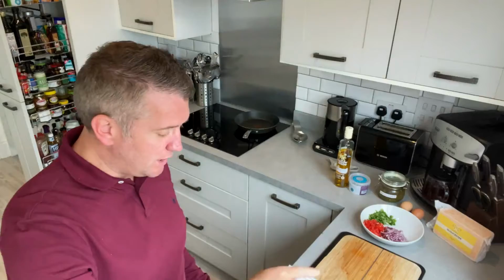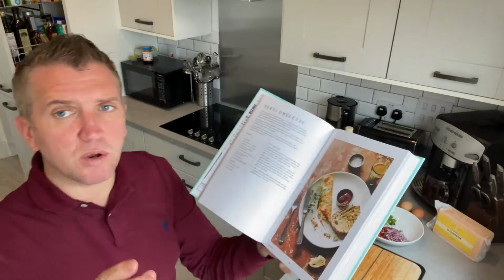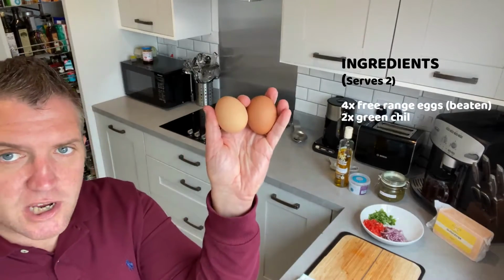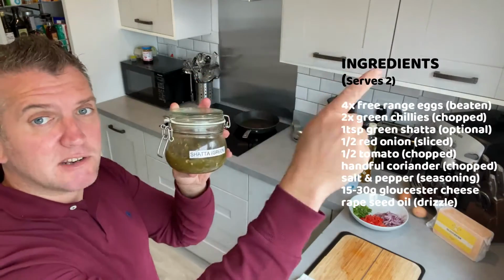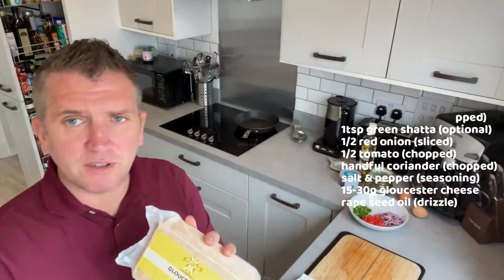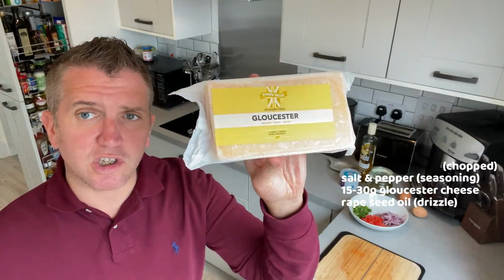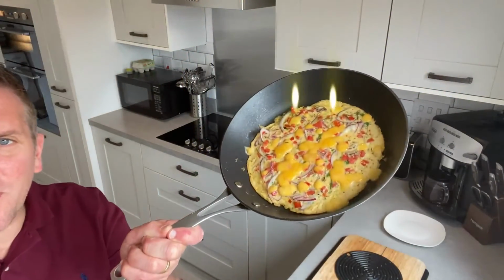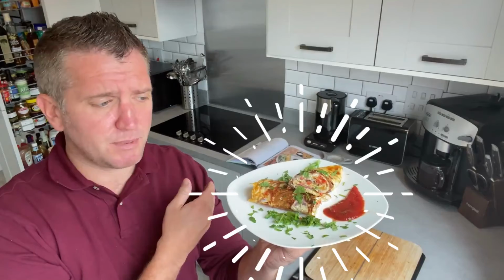Parsi Omlette | Dishoom Indian Cookbook Vegetarian Recipe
This superb and easy breakfast or brunch vegetarian recipe is exclusively from the Dishoom Indian cookbook. Dishoom Cookbook

Ingredients:
2 eggs
1 green chilli (finely chopped)
2 tbs red onion (finely diced)
2 tbs tomato (finely diced)
2 tbp coriander (chopped)

Method/ instructions:
In a small bowl combine the eggs with all the other ingredients and mix through. Set the oven to broiler. In a medium cast-iron or oven friendly pan, heat 1 tablespoon of oil over high heat. Add eggs and shake the pan so it covers the surface. Cook for 20 seconds and then place it under the grill till the eggs are just set— about 2-3 minutes.
Remove from heat, roll up the omelette and serve hot.

Appliances all Which? Best buys...
Ninja Foodi MAX Health Grill & Air Fryer [AG551UK]
Bosch MCM3501MGB Which review score 74%
De'Longhi Caffe' Corso Fully Automatic Bean to Cup Coffee Machine
Bosch TWK8633GB Styline Collection Cordless Kettle
Bosch Styline Toaster
JJ Chopping board
JJ Black Worktop Saver

Filming Apparatus (See links for visuals):
Selfie Stick Extendable Clamp Phone Holder (Main Presenting Angle)
Flexible Arm Mount Stand for mobile (Birds Eye Preparing Visuals)
Tripod Mount holder for mobile (Birds Eye Cooking Visuals)
Universal Mobile Phone Car Mount/ window Holder (Angled Preparing Visuals)